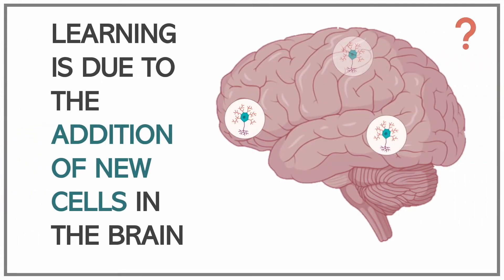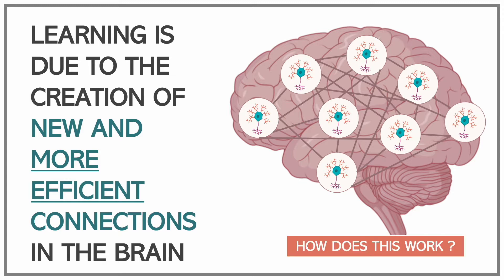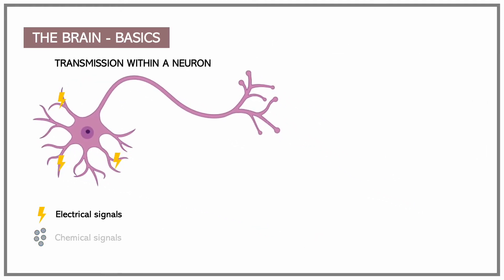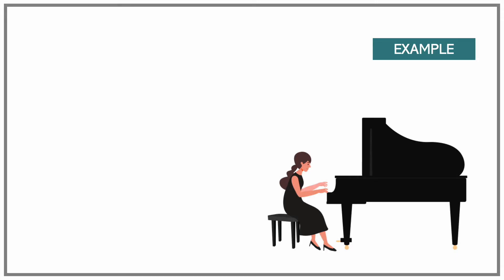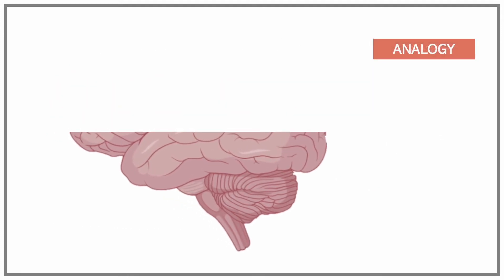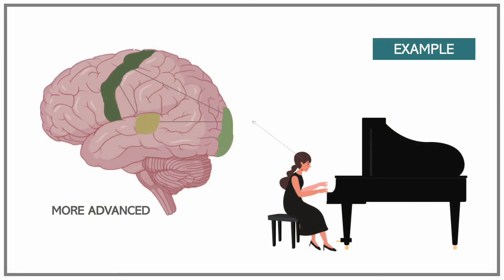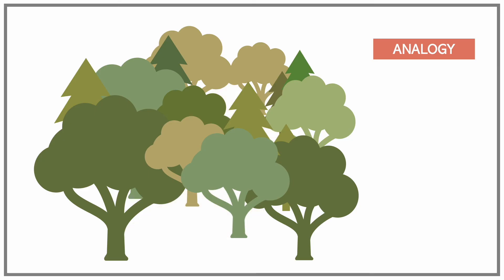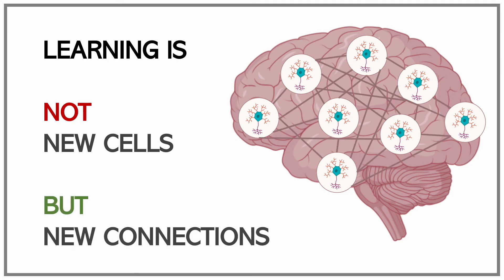How Does the Brain Learn?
When we are learning something new, neurons from different brain regions communicate with each other. With more exposure and practice over time, your brain creates stronger, more efficient communication between neurons.

This video is a 2023 Brain Awareness Video Contest submission.

Created by Julia Josephine Thelena Weening and Heleen de Lange